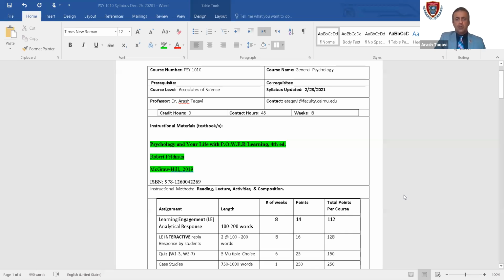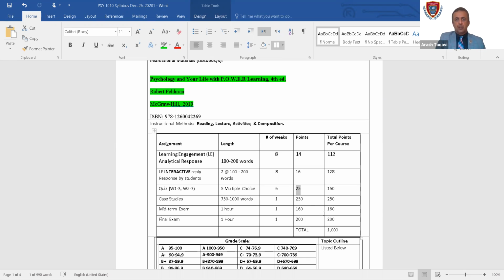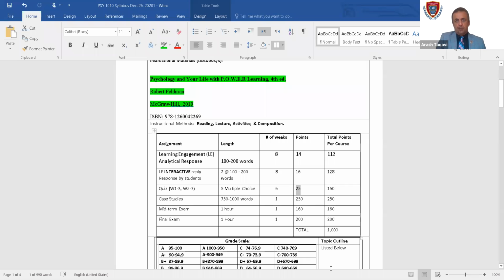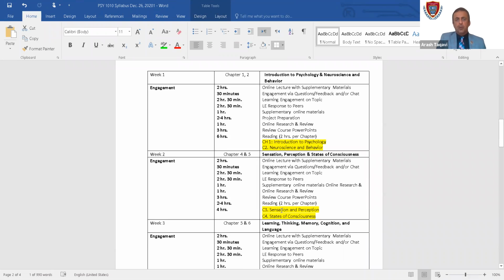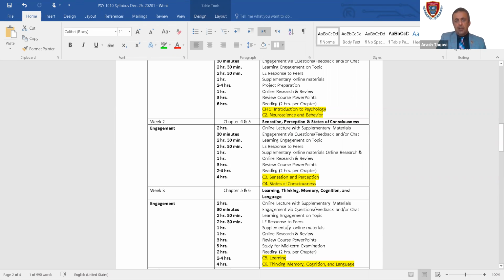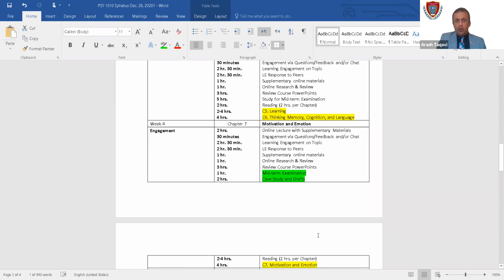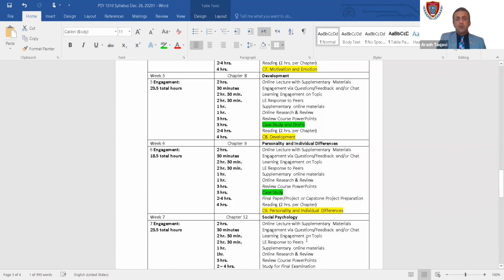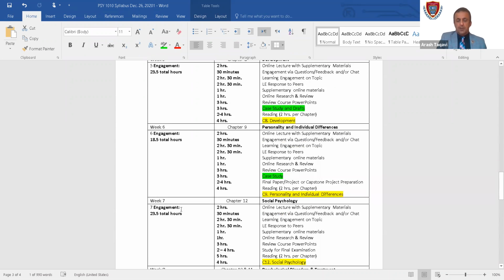Welcome to PSY 1010